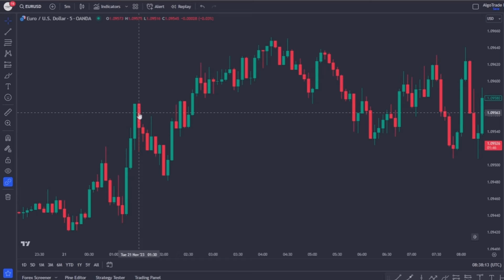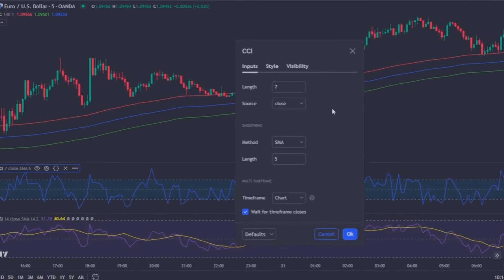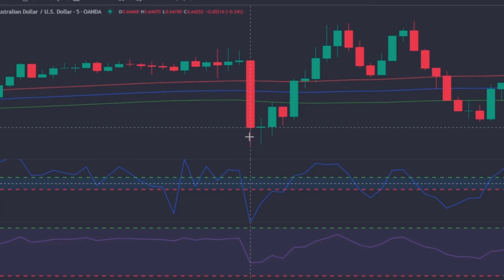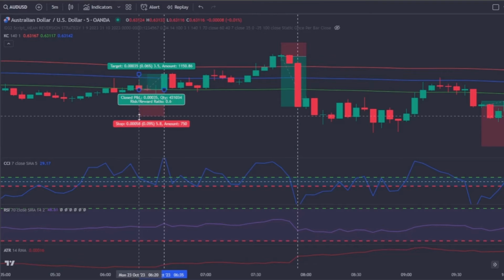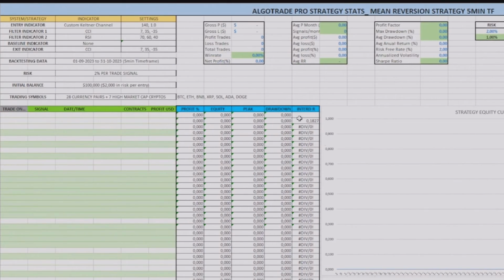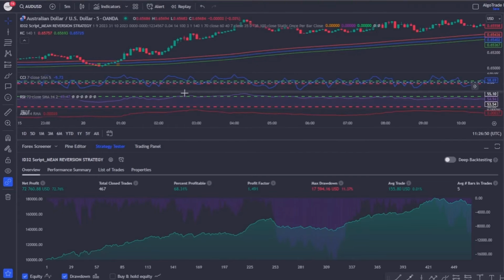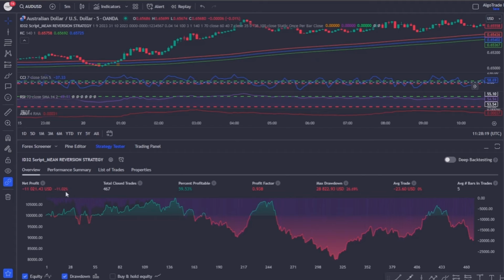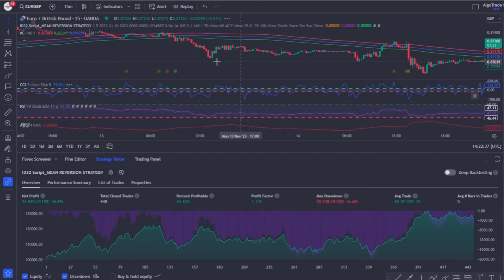The Best Scalping Trading Strategy For Beginners (1,000% PROFIT)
📊 *Video Overview:*
In this video, we delve into a New, Free, and Beginner-Friendly Scalping Strategy based on a Mean Reversion System which, in theory, can make you a profit of 1,000%. Is it really true? In this video, we will find out!

📚 *Chapters:*
1. 00:00 - Intro
2. 00:49 - Free Access To My Bots
3. 02:04 - TradingView
4. 02:32 - Strategy's Indicators
5. 05:16 - Strategy's Rules
6. 06:51 - Risk Management
7. 07:49 - New Trading Bot
8. 08:23 - 17,000 Trades Backtest
9. 09:46 - Backtest Results
10. 10:44 - Slippage & Commissions
11. 12:33 - 2-hour Backtest & Results
12. 13:56 - Access My Trading Bots
13. 14:47 – Ending